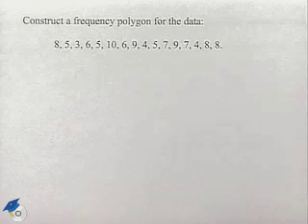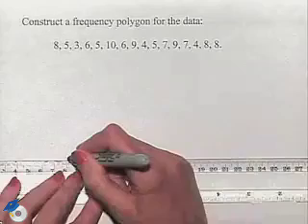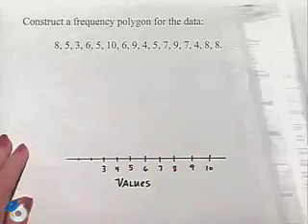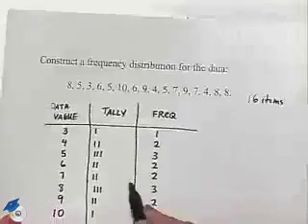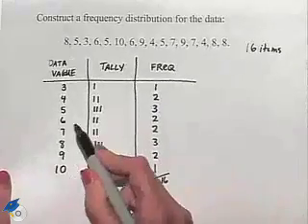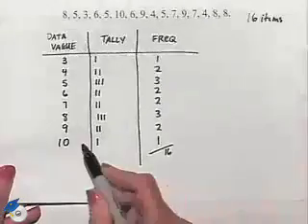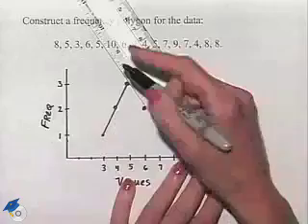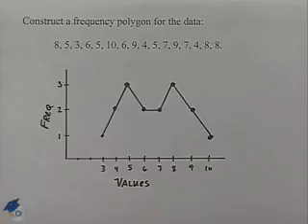Blitzer Thinking Mathematically Ch 12 Ex 4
A professor shows how to construct a frequency polygon.